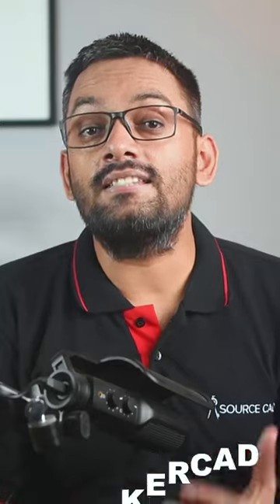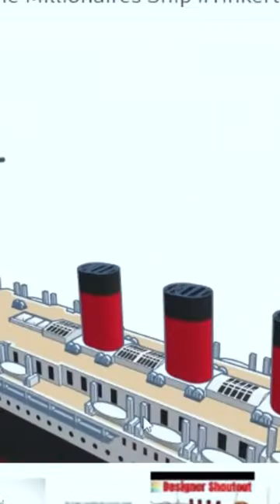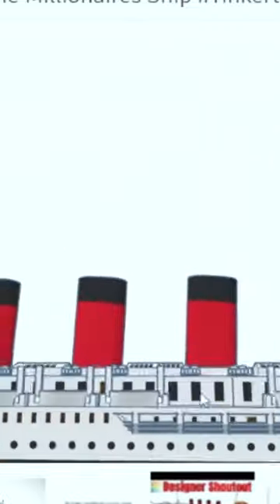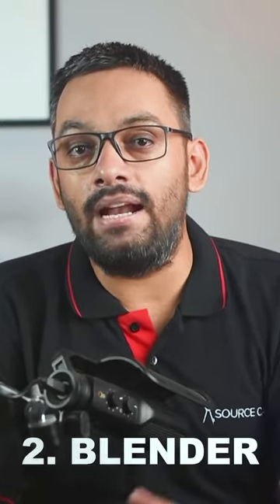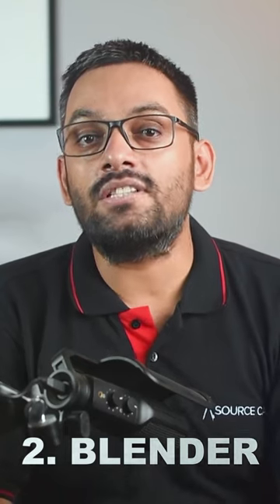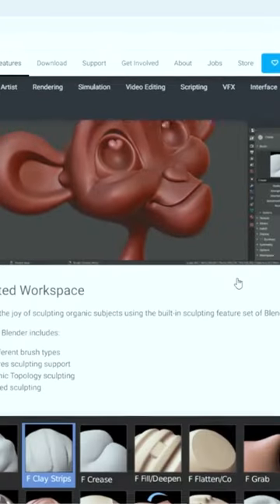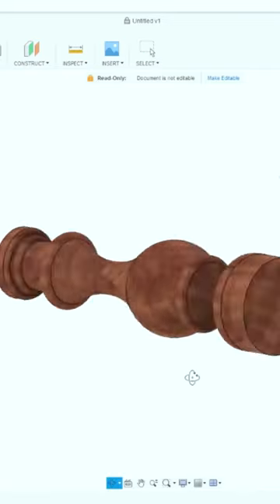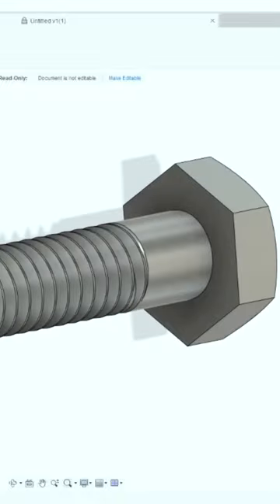5 Free 3D software for Students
In this video, I have shared the 5 best free 3D modelling software for students. These softwares are:
1. Fusion 360
2. Blender
3. Solidedge
4. Free CAD
5. TinkerCAD